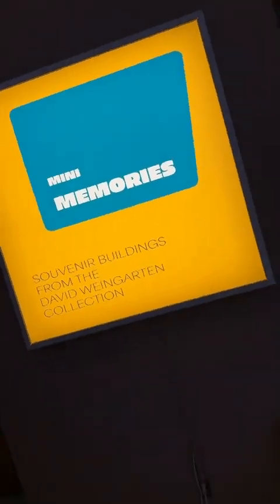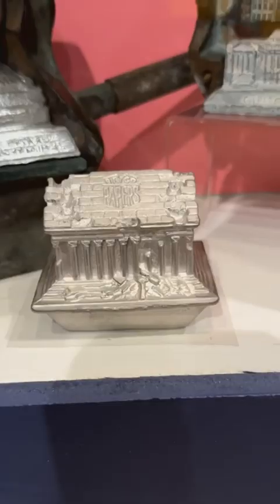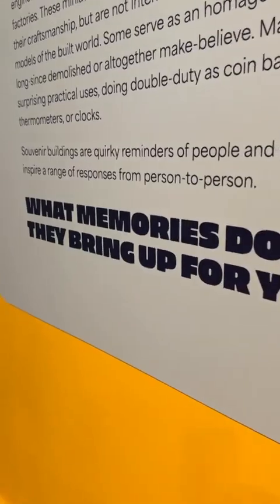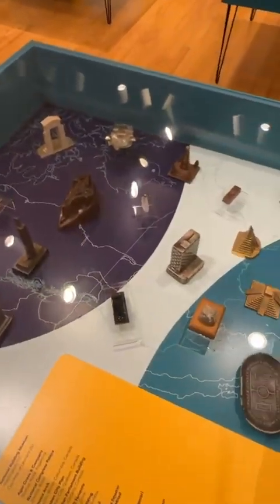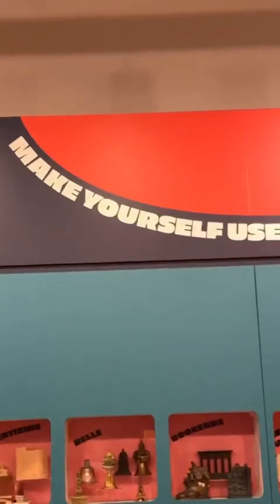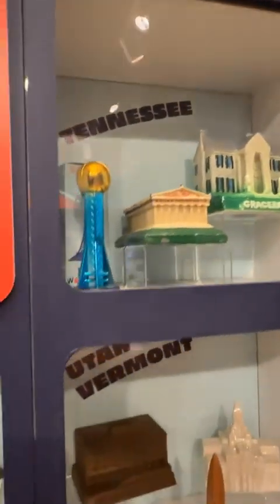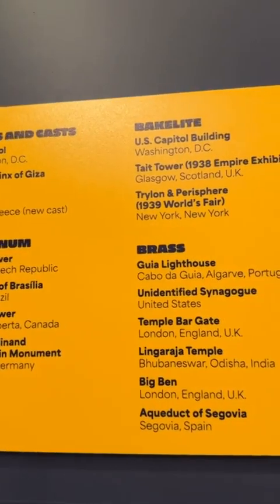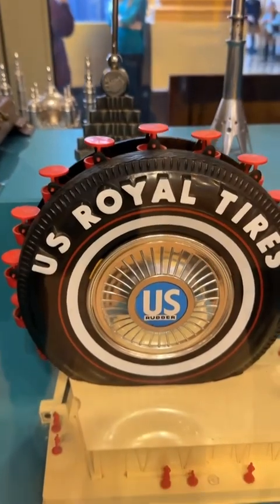National Building Museum’s new ‘Mini Memories’ exhibit offers pocket-size fun for the whole family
A charming new exhibit at D.C.’s National Building Museum lets you fit the wonders of the world right in your pocket.

The museum’s newest feature showcases more than 400 miniature buildings and sculptures donated by California architect David Weingarten. Believe it or not, these buildings are only 13% of the entire collection!